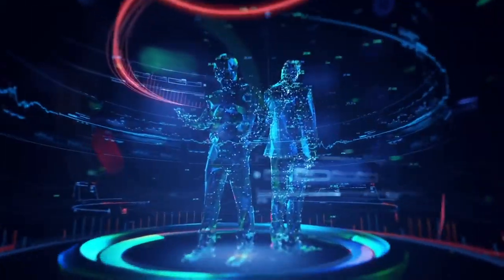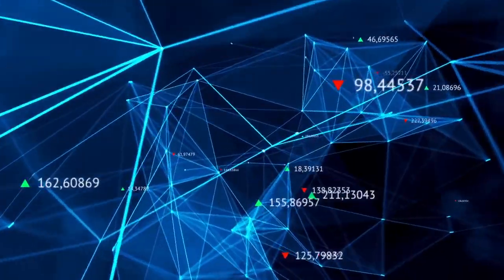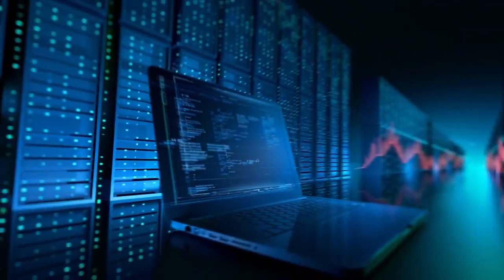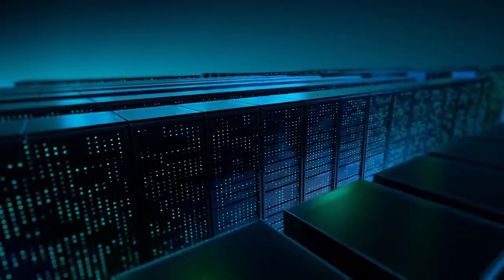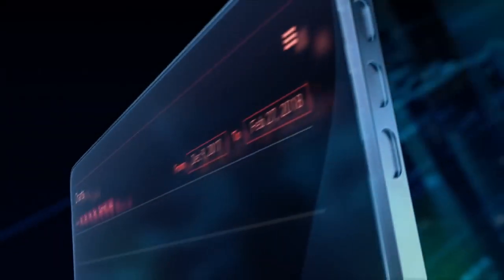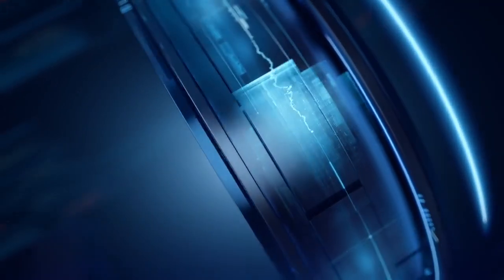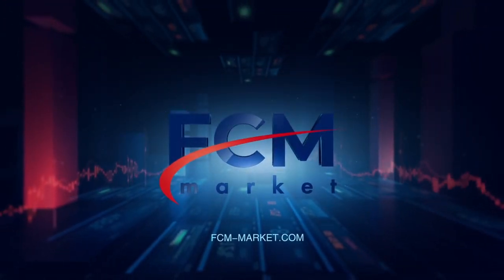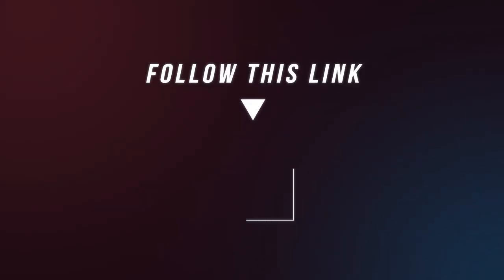Company presentation video for FCM Market Corporate video production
Business commercials - 9 types: Explainer and Image Video, Video Presentation, 3d Intro, Tv Ads Visit our Our portfolio

You will learn about 9 types of videos, and with real examples you can understand their differences.
I draw your attention to the fact that our agency specializes in creating ANIMATED videos for new products and image videos for businesses, so this video will focus specifically on videos created using computer graphics and animation.
We start with one of the most common types of animated video - a 2D explainer video. The main task of this type of video is clear from the title - to explain to the viewer what a product or service is. The optimal timing for an expainer is between 60 and 90 seconds. 2D video expander is a tool that solves the marketing tasks of the Client. It is best to place such a video on the home page of a website to increase its conversion.
The next type of video is a video presentation of a company. The main difference between this type of video and the previous one (2D expainer) is that we not only talk about a specific product or service of the Customer, but also present the company itself. Such Videos work to improve the image and strengthen the brand, because from the very beginning we position the company as an expert, a market leader. It makes sense to make videos of this type at least 90 seconds (120 seconds is optimal). They have a high index of engagement and retention of viewers' attention, due to highly detailed 3D graphics and dynamic animation. A video presentation of a company can be posted both on the website and on YouTube and can be used as both a marketing tool and PR.
Another type of video is image video. As a rule, in an image video, we do not explain anything to the viewer, do not provide specific data and statistics. The main task of the image is to emphasize the status and solidity of the company, to stand out from competitors. The main component of an image video is atmosphere. If, when watching an image film, you literally immerse yourself in what is happening and feel goosebumps - this is it. In terms of format, such videos can be made for both 30 seconds and 2 minutes - it all depends on the task. Use these videos at trade shows and various events or presentations.
One of the most common types of animated video is instructional video (screencast format). Most often, these videos are made in 2D format. Their main task is to explain and show the viewer how to work with the interface, website, application, and so on. In other words, this is a step-by-step guide to using a site or service.
The next type of video is pre-roll video ads for YouTube. First of all, it is important to note that this is a PR tool. The purpose of such advertising is to attract potential Clients. To achieve this goal, the video must attract the maximum attention to itself and catch the viewers from the first seconds. The focus here is on the script.
Another similar type of video is TV video ads. The task is the same - PR. In contrast to pre-roll advertising, where a user can go to the Customer's website in one click, TV advertising should urge a potential Customer to take a specific target action - go to the website, contact a manager, call, visit an offline store or showroom, and so on.
A very interesting type of video, which is not often ordered, but still has a place to be, is a trailer (teaser) for the game. Both PC games and smartphones are advertised. In this kind of trailer, we do not give details about the game itself. The task of the teaser video is to intrigue the viewer, make him dream up and want to know more about this game.
I would like to draw your attention to this type of video as an animated intro. The implementation of a project with a video intro directly depends on the goal of the Customer. For example, it can be used as an intro before main videos (on a YouTube channel). In this case, we just “animate” the company logo for 5-10 seconds. The second option for using the animation intro is the presentation of the event, the opening of the forum. In this case, we do not just animate the logo, we visualize the idea based on the Client's style.
And the last type of video I'll tell you about in this video is a technical presentation. Most of them are 3D visualization. This type of video exists for those who are tired of carrying piles of drawings and documentation with them, hoping to explain to clients or investors how your product works. Or if your product does not physically exist yet. All these problems are solved by a technical 3D presentation. In 2-3 minutes, the video will clearly demonstrate the principles of your product and tell you about the benefits. The main distribution channels for such a video are personal meetings / negotiations, the main page of the site.

   • 9 types of commer...